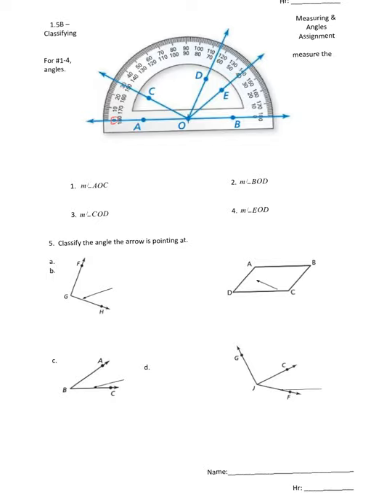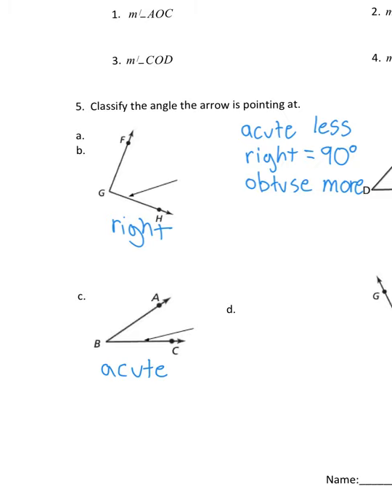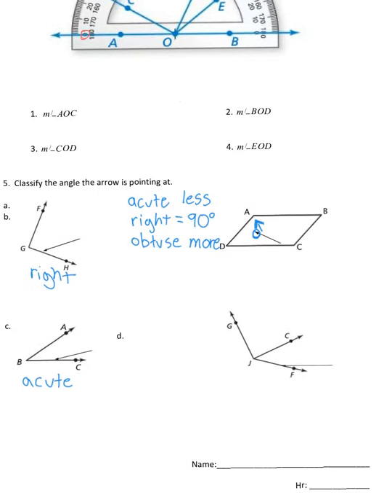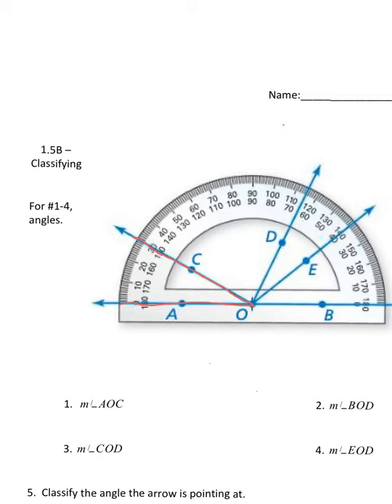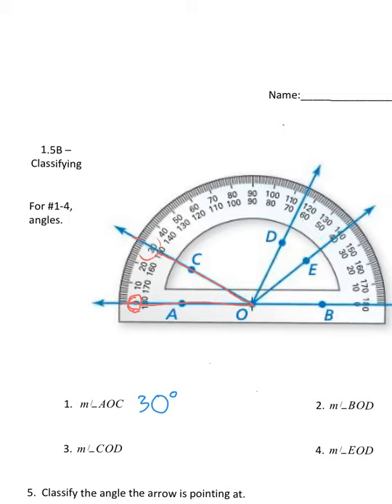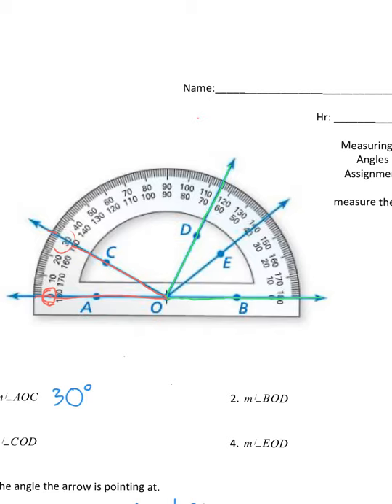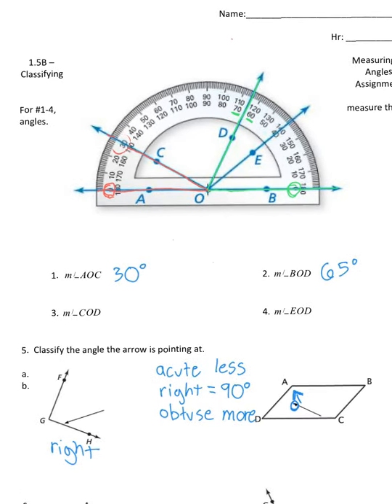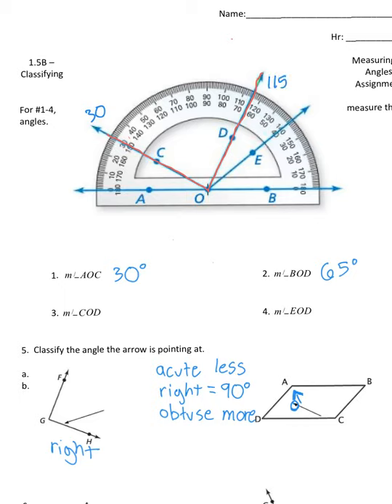Geometry 1.5B Guide